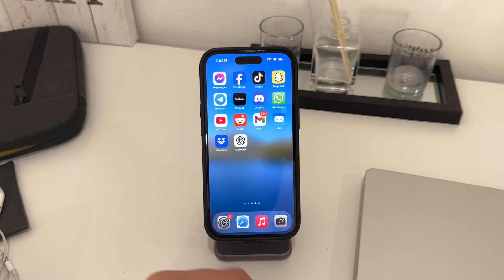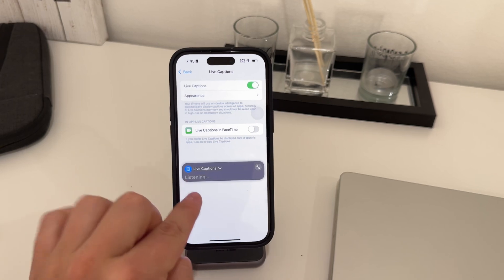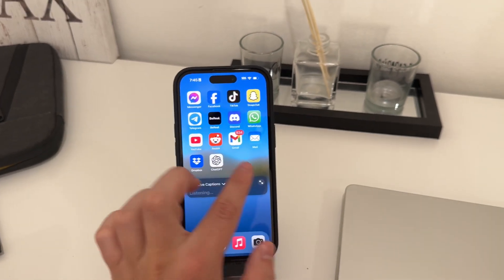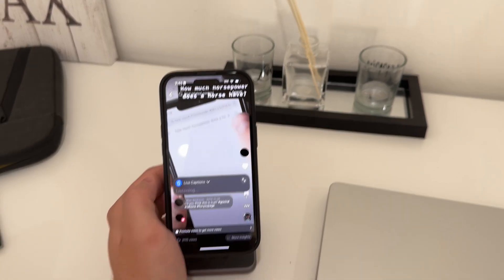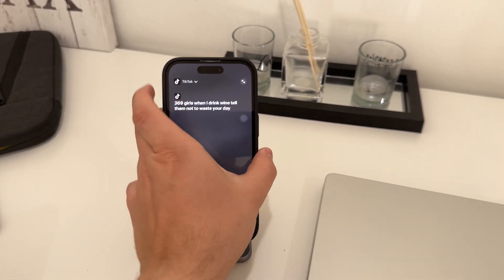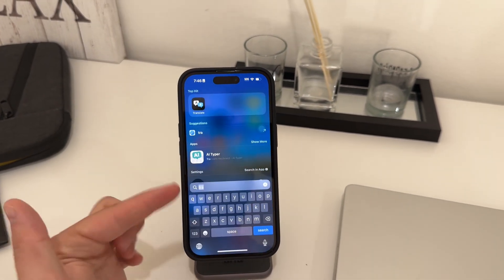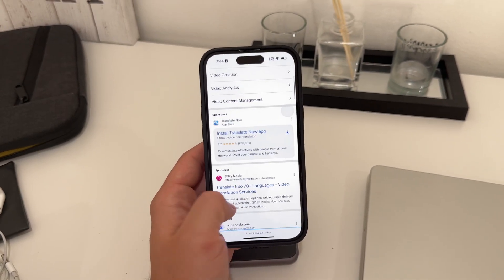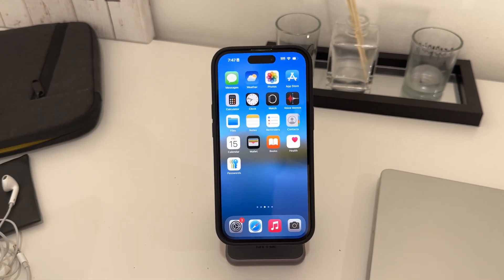How to Translate Your Video Sound into Spanish on iPhone (tutorial)